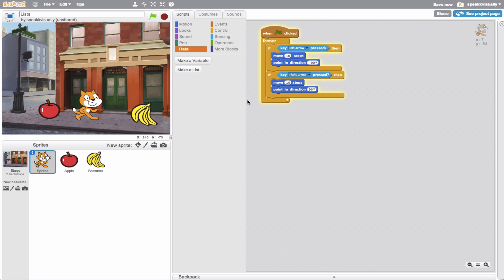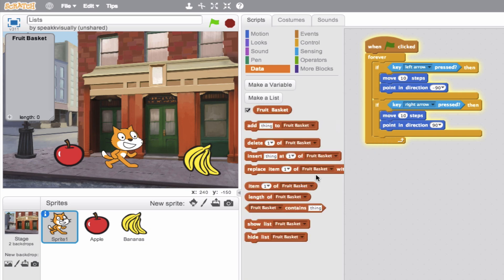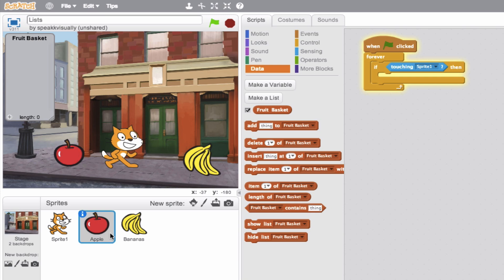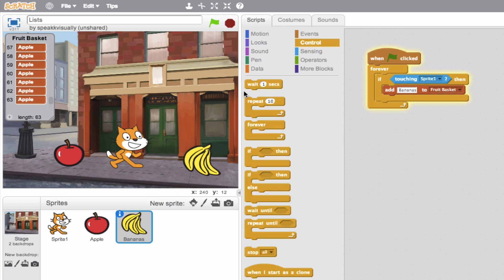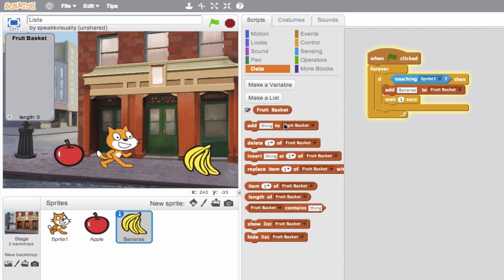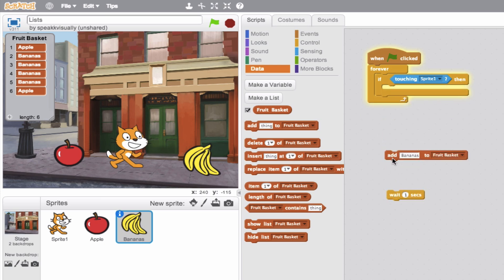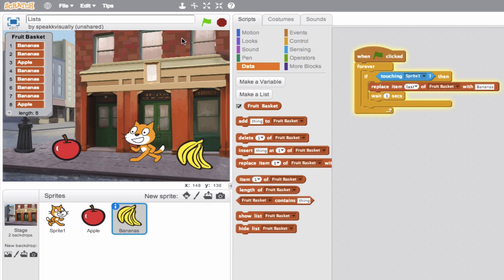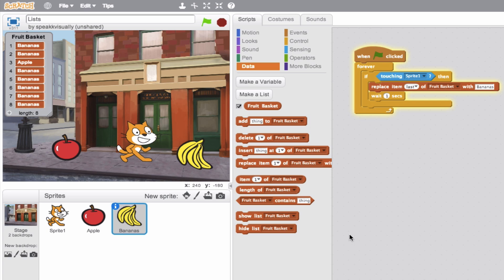Lists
An introduction to list in Scratch.